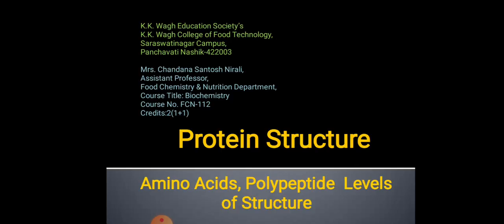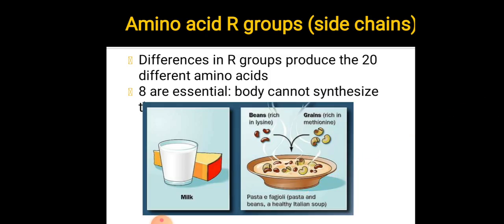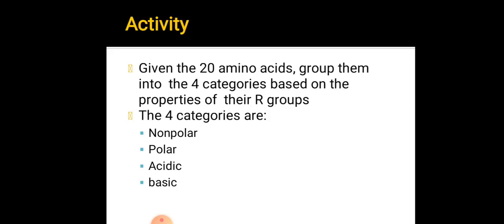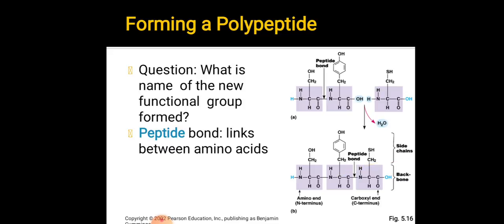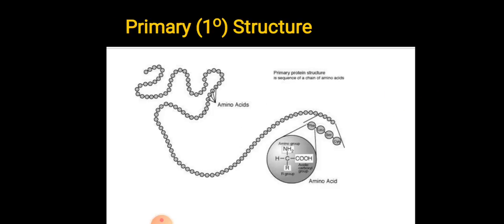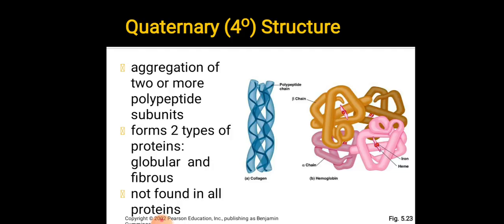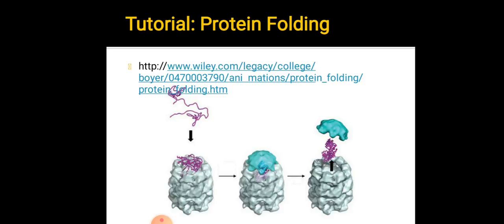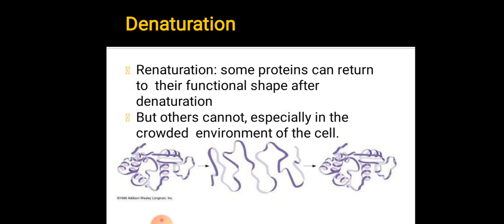Protein Structure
Amino acids, Polypeptides, Levels of Structure